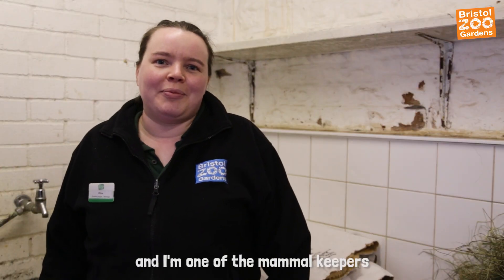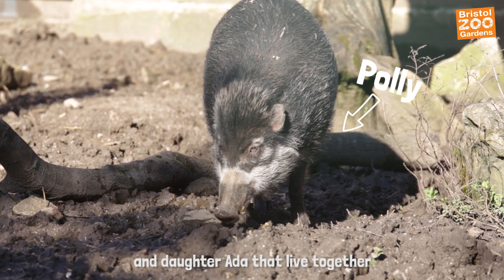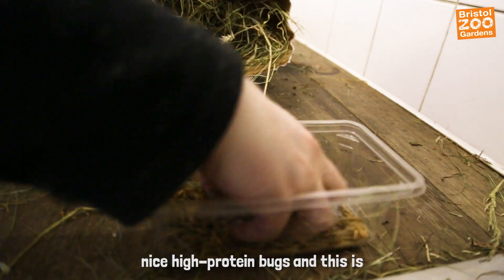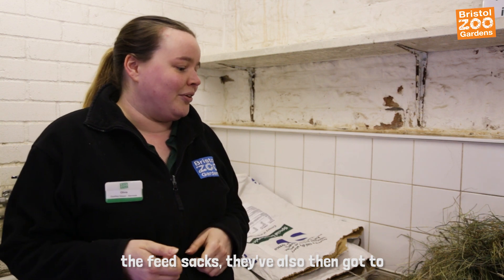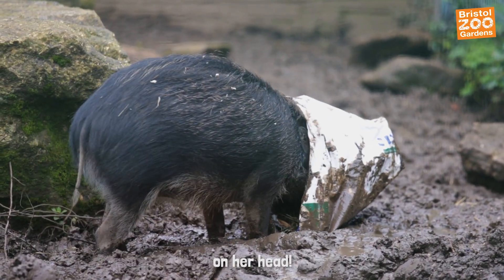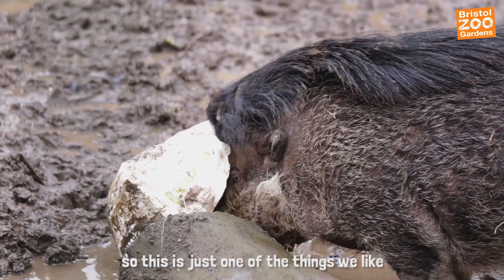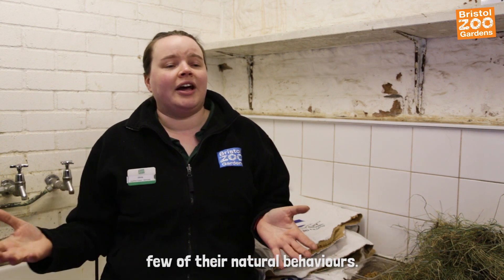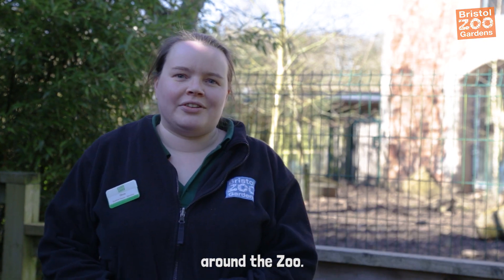Our warty pigs celebrate National Pig Day!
Today is National Pig Day, so we met up with keeper Olivia to give our Visayan warty pigs a special treat!

Bristol Zoo is home to three pigs – dad Elvis (named for his rock ‘n’ roll quiff), mum Polly and daughter Ada – and together we reckon they’re the coolest swine in town.

Visayan warty pigs are Critically Endangered in the wild, living on just two islands in the central Philippines. These rare animals are also about as smart as dogs, so keepers like Olivia have to think outside the box to provide fun ways of enriching their day, from spraying interesting scents around the enclosure to giving them specially made ice lollies when it’s hot!
Since our pigs love foraging for food, just like they would in the wild, Olivia prepared something tasty which would also appeal to their destructive natures.

If you’d like to buy an enrichment item for our pigs or another animal at the Zoo, head over to our Amazon Wishlist